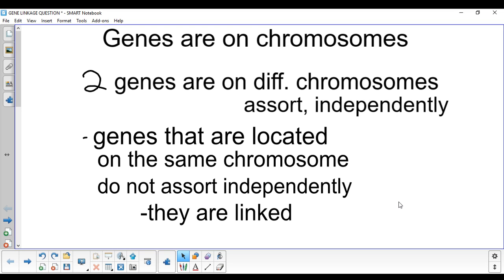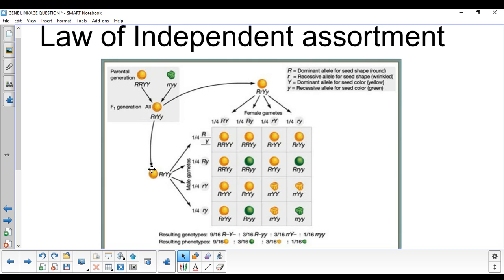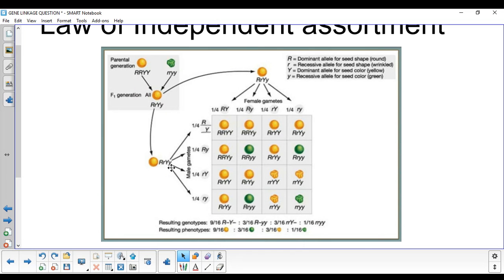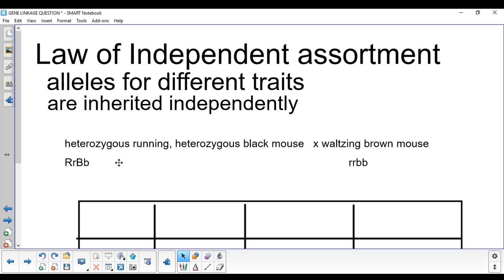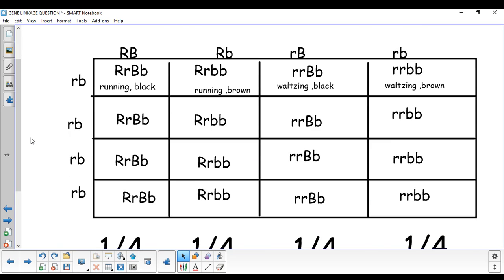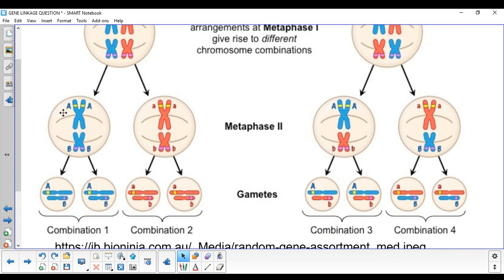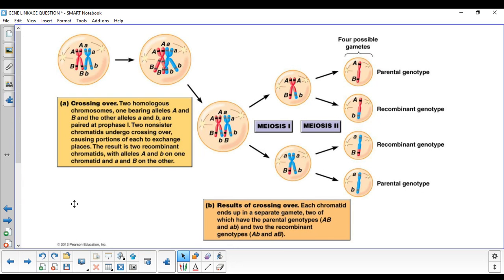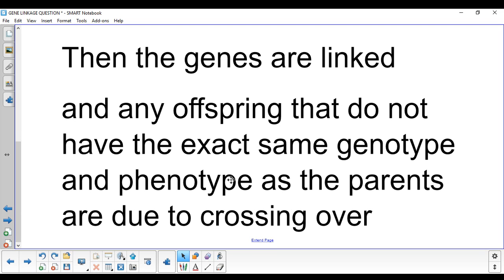Gene Linkage question